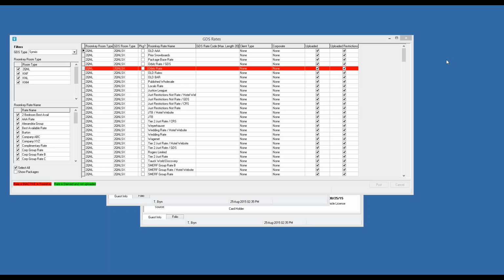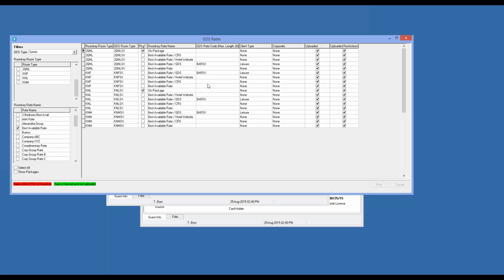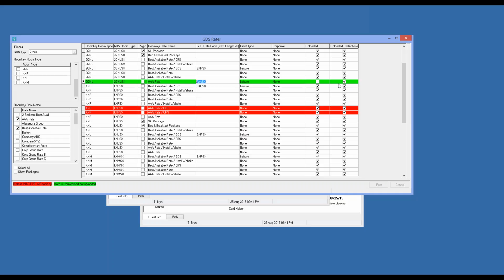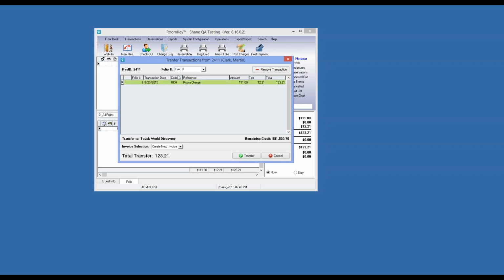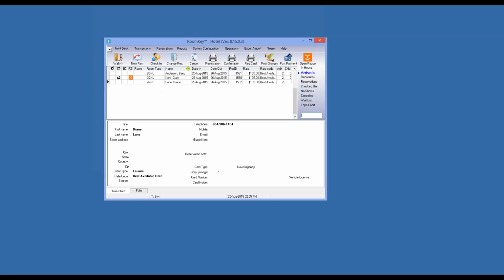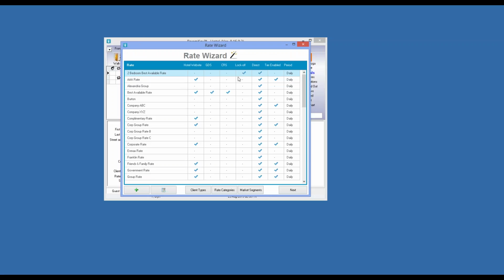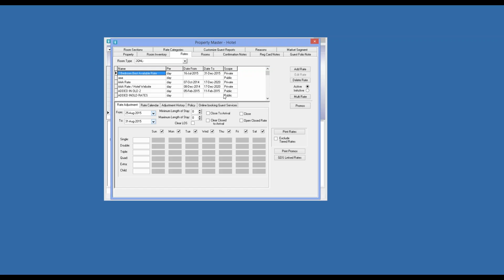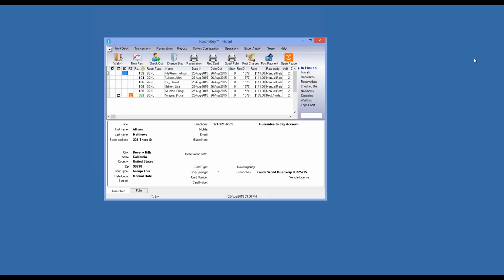Release 8.17.0.1 Overview Webinar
Webinar that demonstrates the new and exciting features of our new RoomKeyPMS 8.17.0.1 release on August 26th, 2015.